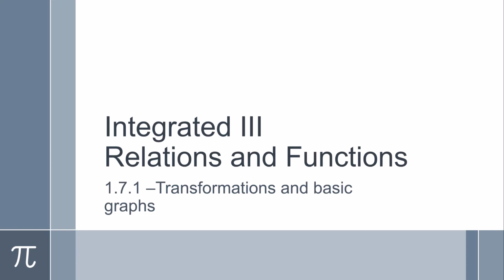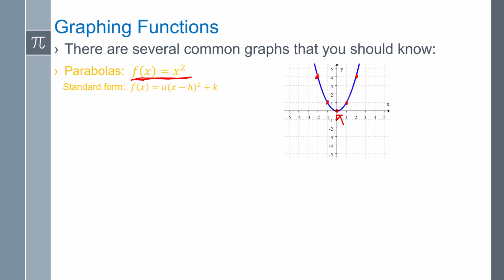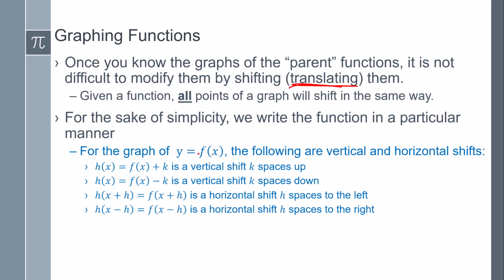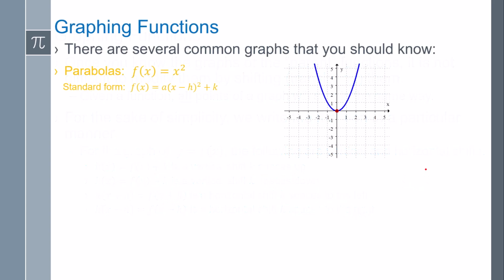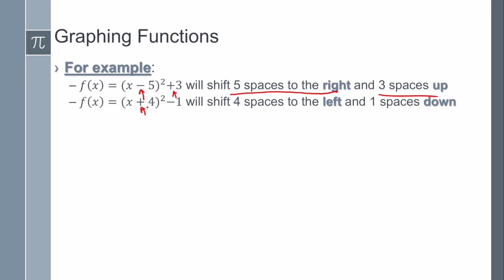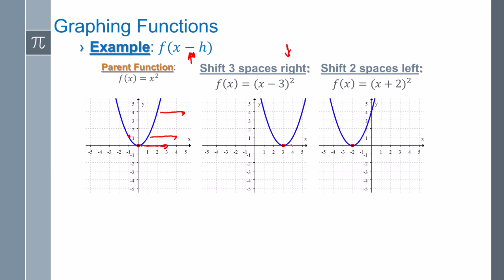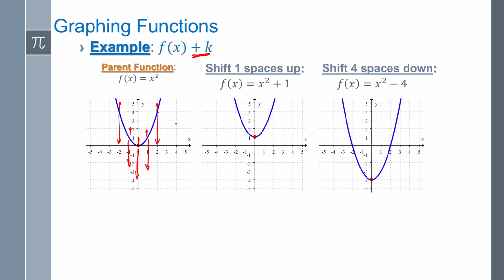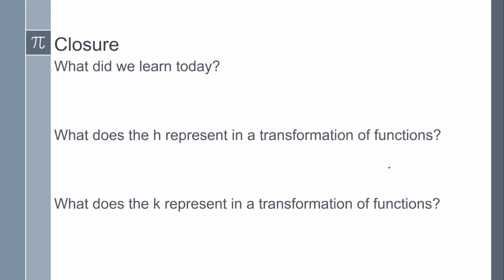Int 3 1-7-1 Relations and Functions: Transformation of a Quadratic Parent Graph